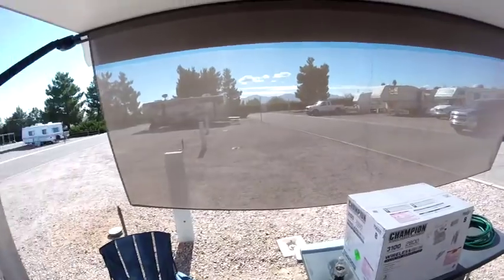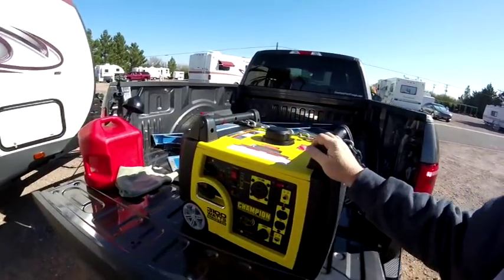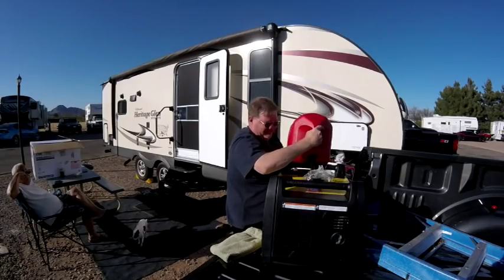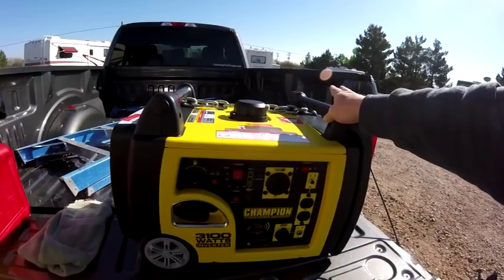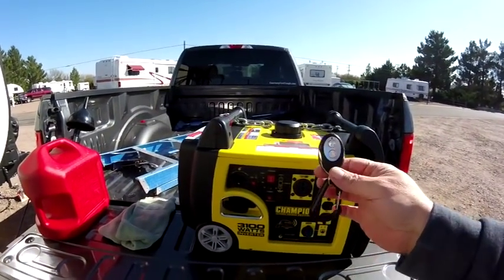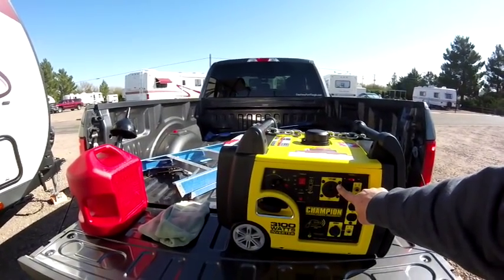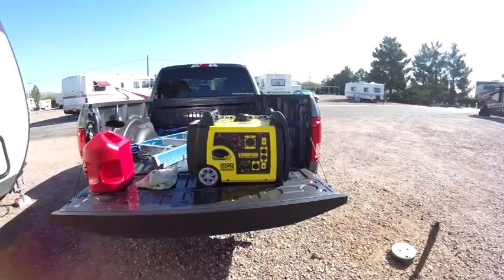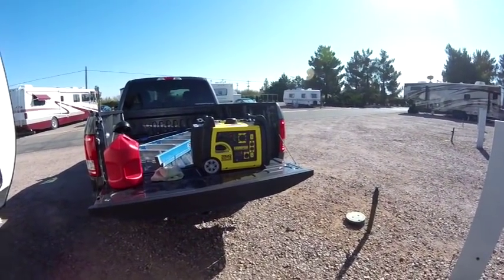RV Life - Going Off Grid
Getting ready to head to Quartzsite - this is my first time going off grid for an extended period of time.  I am hoping the Champion 3100 W Inverter Generator is going to take care of my power needs while off grid.  One day I will have solar. In the mean time - this is definitely my power source.

Champion 3100 Watt Inverter Generator with remote start:

Intro and Outro Graphic by Gene LaRose